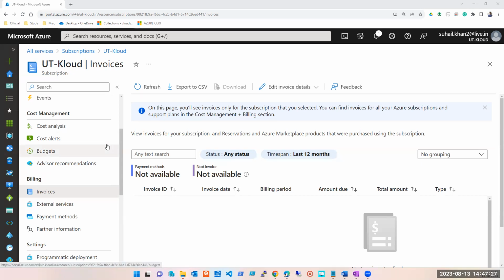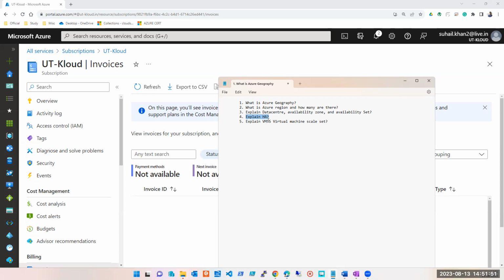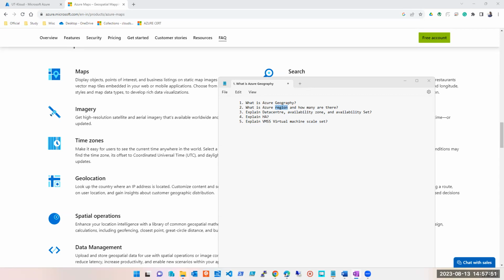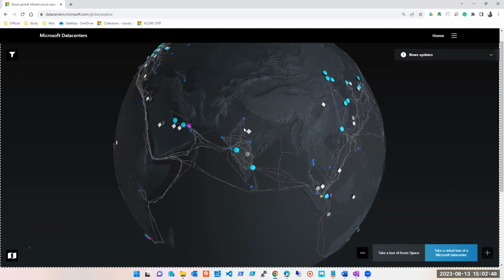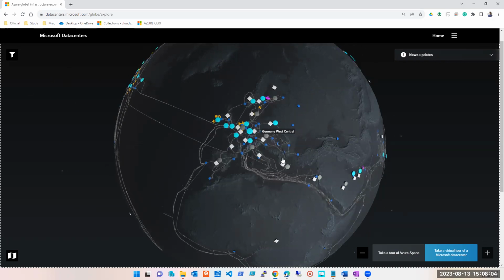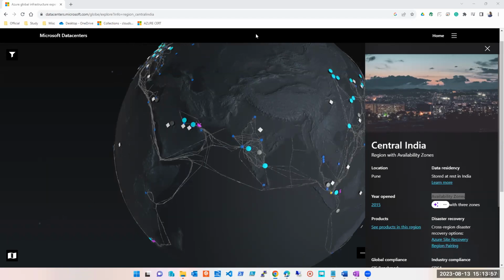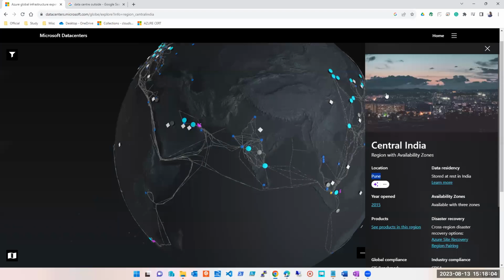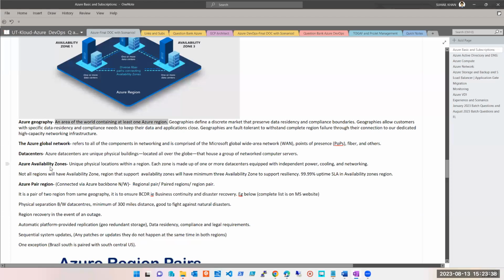Session3 B Session3 Azure Geography, Region, High Availability, Availability Zone, Set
The purpose of this session is to cover Topics-Azure Geography, Region, High Availability, Availability Zone, and Set.